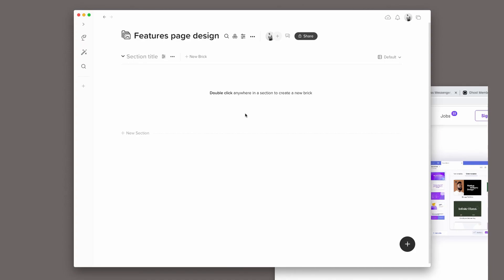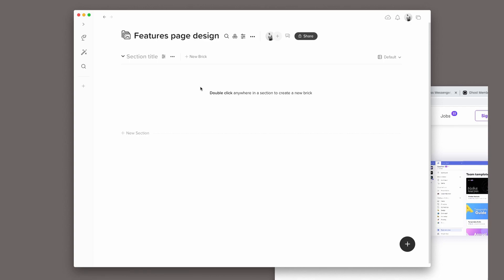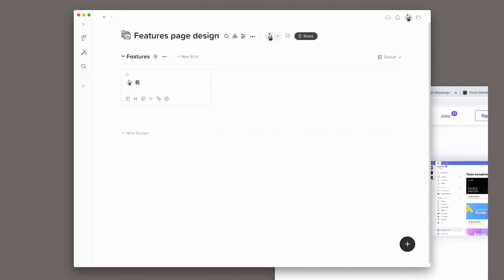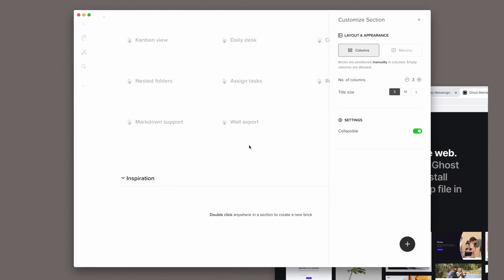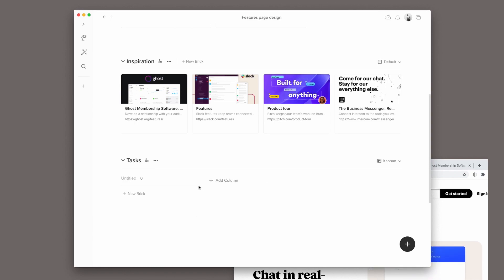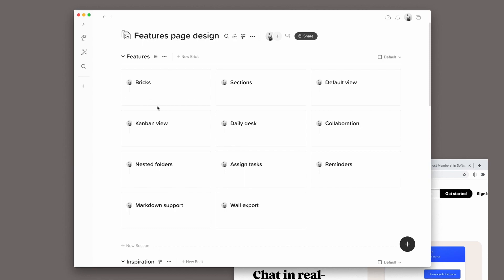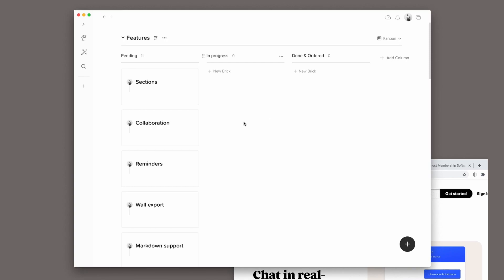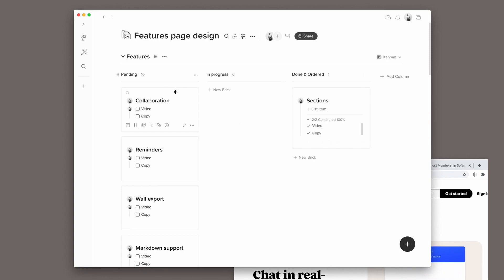Simple project planning and management with Walling app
In this video, Elmasry scratches the surface of Walling features and flexibility to plan and manage a simple project in an intuitive and frictionless way.